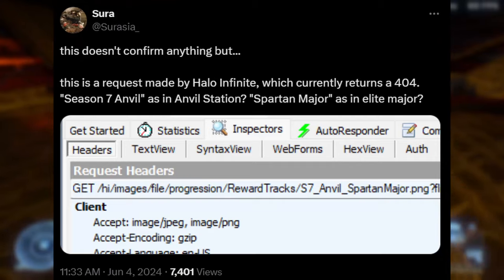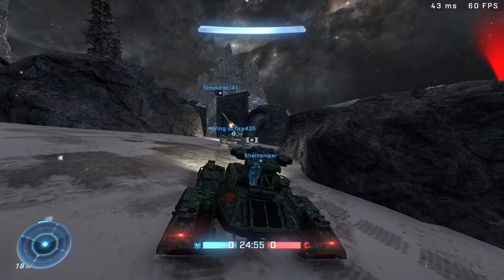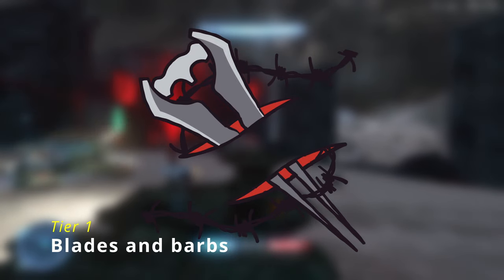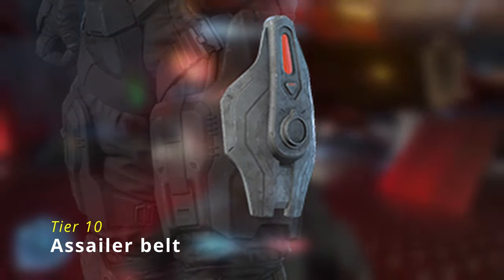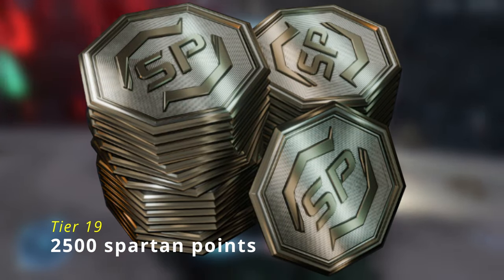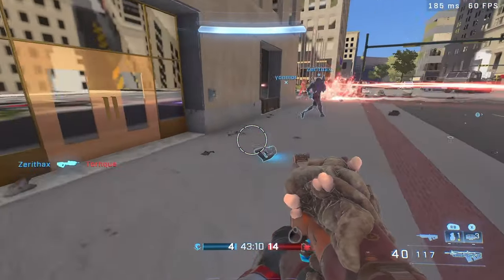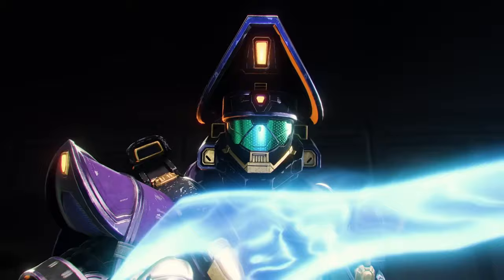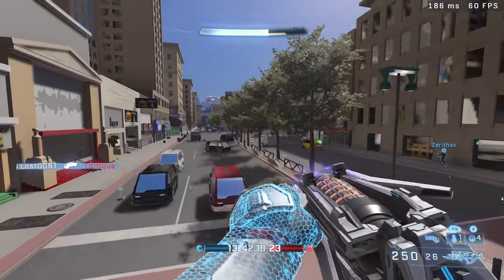New Anvil Event Pass Rewards - Halo Infinite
Halo infinite's next operation previously known as spartan surplus has been remade as anvil. Which features an entirely new set of rewards that we'll be covering in this video.